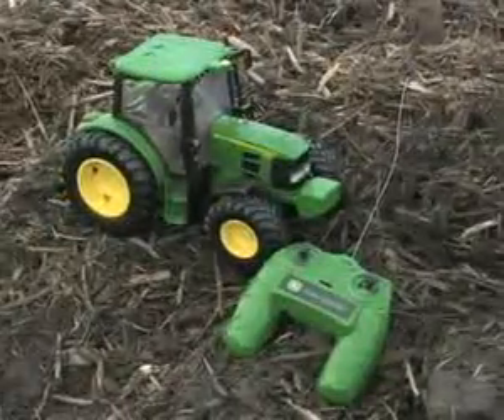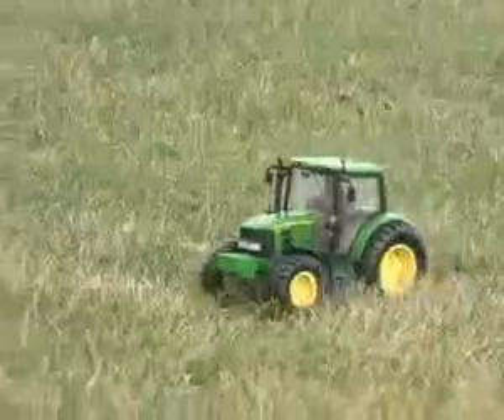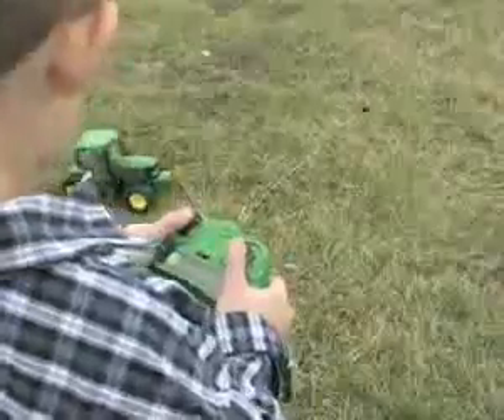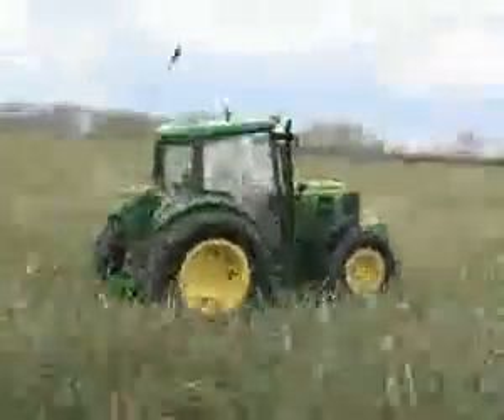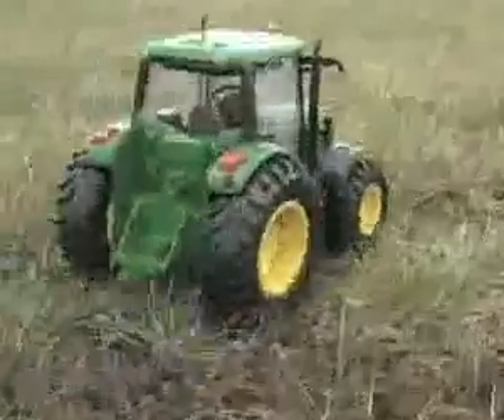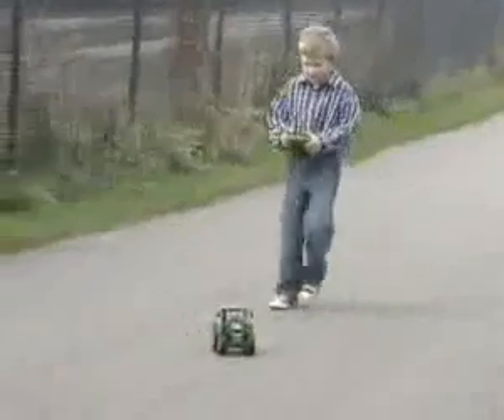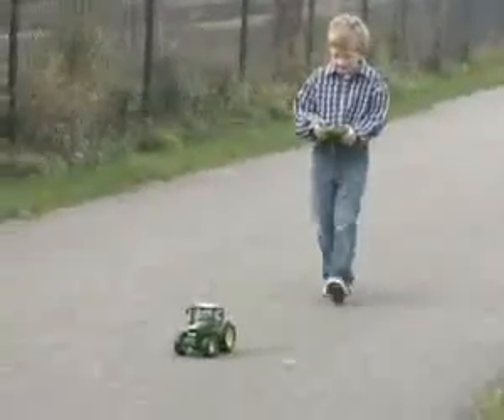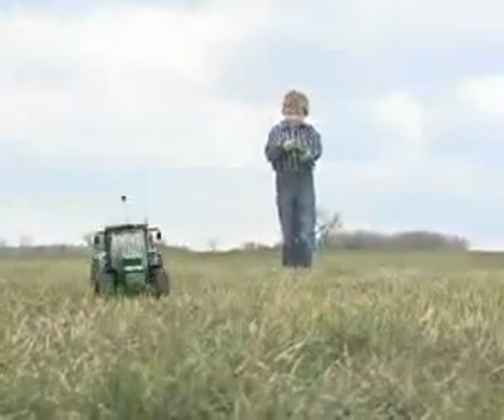ML 127939806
Video Migrado